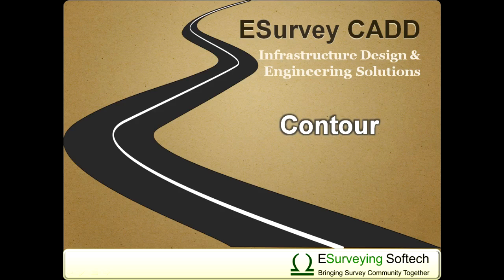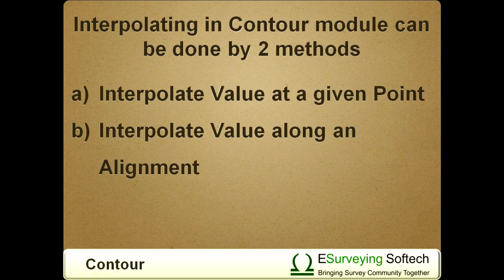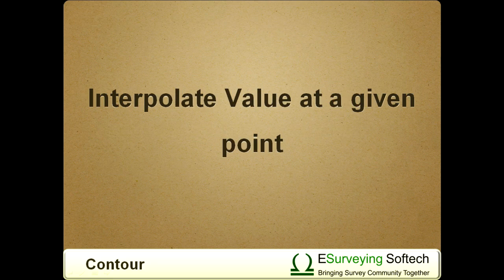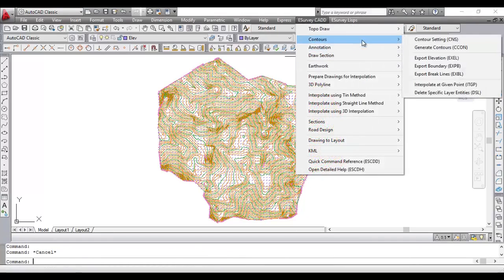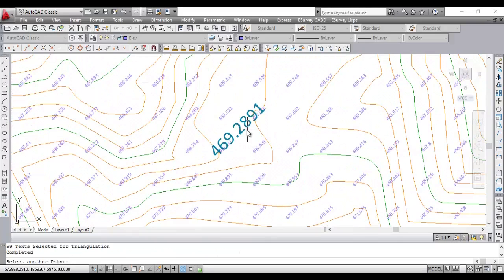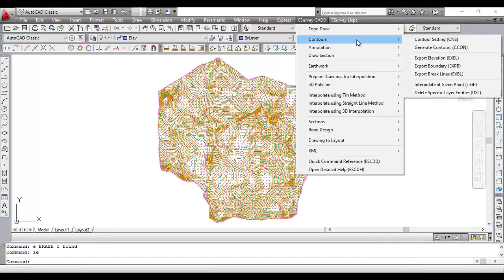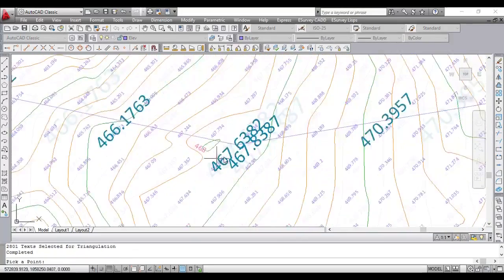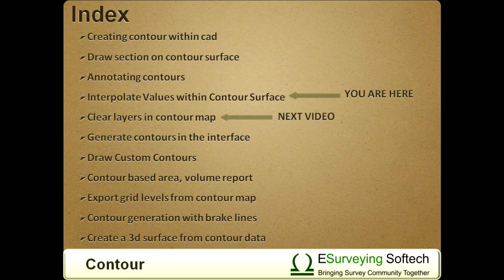Interpolate Values within Contour Surface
Contour Module of ESurvey CADD allows you to interpolate value at a given point or interpolate value along an alignment. Contours are generated by forming Triangulation of Elevations. Triangulated Irregular Network (TIN) is generated by the algorithm. Typically TIN will be 3D surface. So, elevation at any point on the Surface can be found by interpolation.

Hello everybody, welcome to the video tutorial in which you will learn how to interpolate values in the contour module of E Survey CADD.

Interpolating in the Contour module can be done by 2 methods.
a) Interpolate Value at a given Point
b) Interpolate Value along an Alignment

Interpolate Value at a given point
Using ITGP command you can create an interpolated value at any given point in a CAD Drawing where elevations are in the Elev layer. When you select this option, the application will pick the elevations around the given point within a specified radius and create a small triangulation with selected local data and interpolate a value and create a text representing the interpolated elevation of the point.

Interpolate Value along an Alignment
In contour Software, we can generate the profile of any alignment by considering the elevation values which represent a contoured surface. While generating the profile software will interpolate the values along the alignment with the specified interval.

If you wish to interpolate values in more advanced methods, please use the Interpolate module of ESurvey CADD. In the next video, you will learn how to quickly regenerate the contour map with the different contour generation settings.